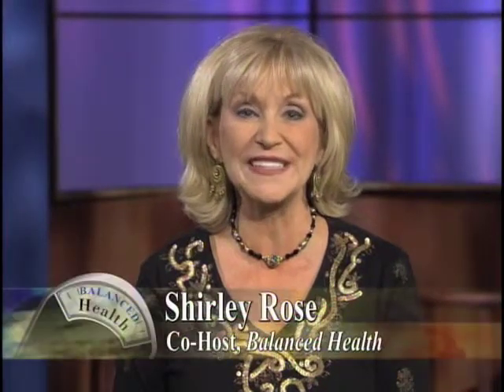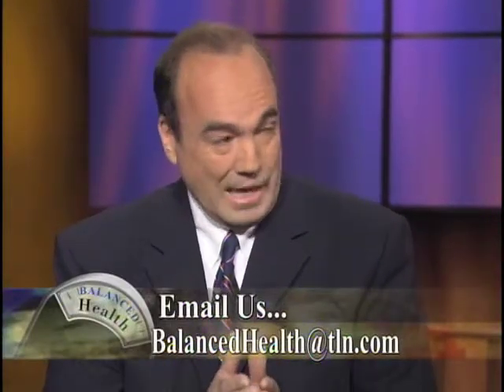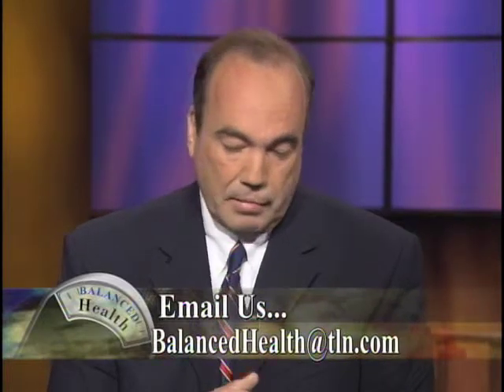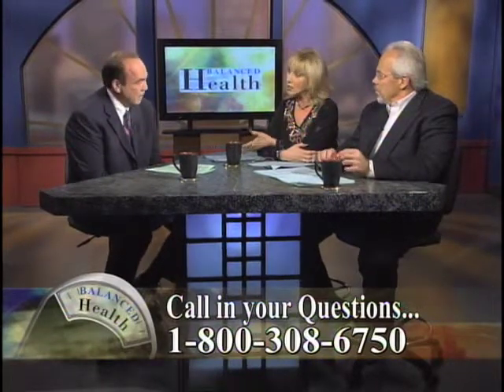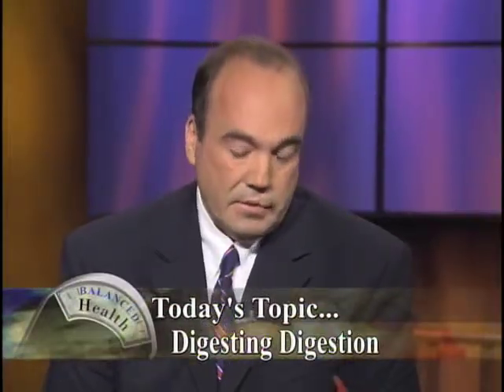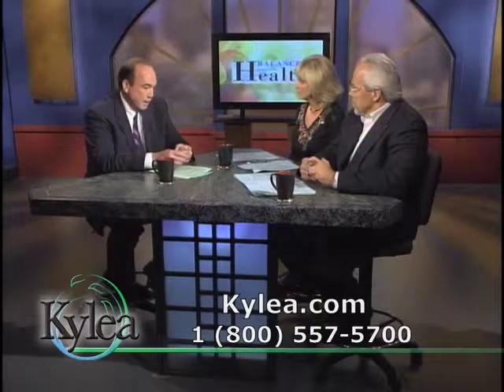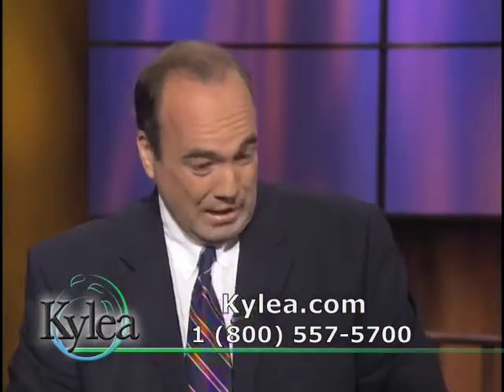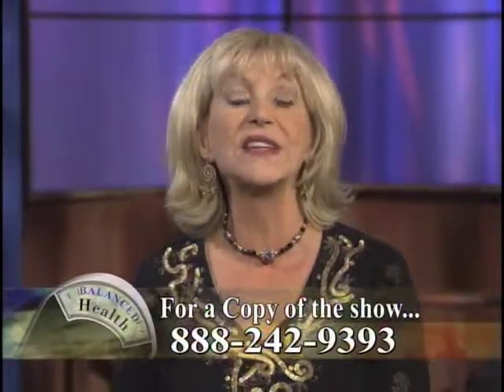Taking Care of Digestive System Dr. Zepeda Video Interview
Taking care of digestion  overview of process, tips, carbohydrates, minerals & how your body absorbs foods and enzymes  interview video with Dr. David Zepeda.